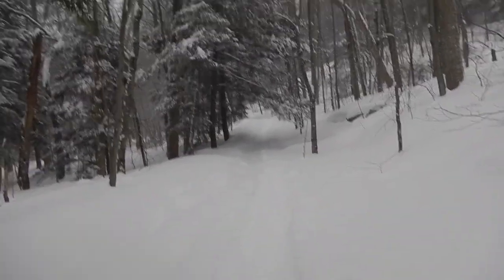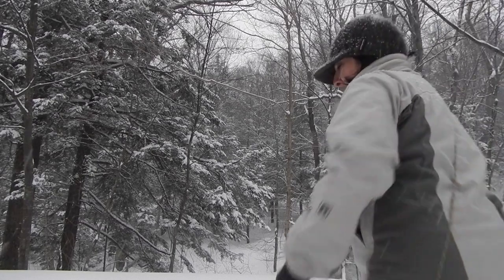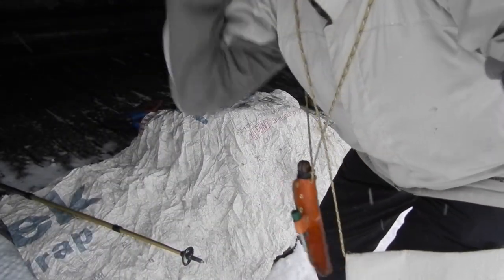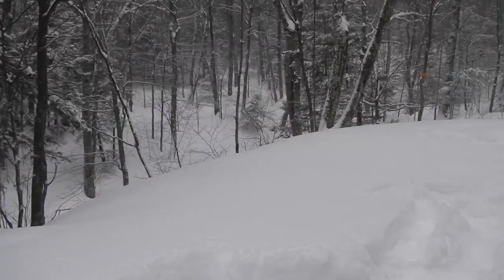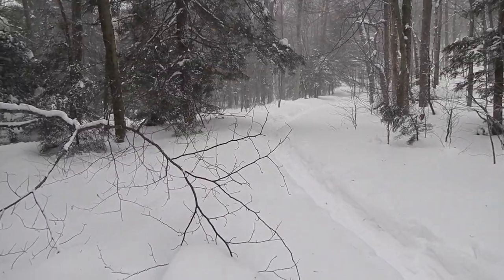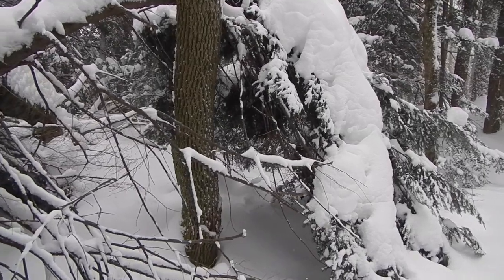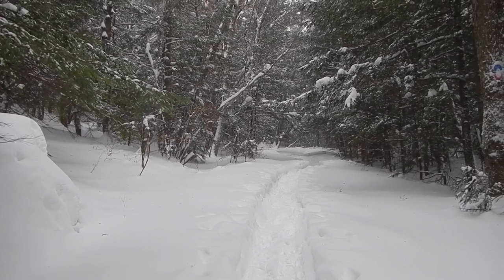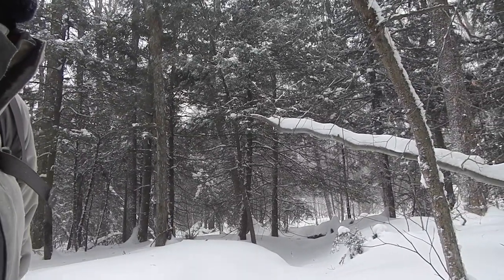Winter overnight in Snow Bushcraft Backpacking with Missy on Valentines day Winter tips edition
Overnight in sub zero weather on Valentines day. Missy loves Jack London's To build a Fire and some of this is for her 5th grade class to watch after they read the story. Enjoy.